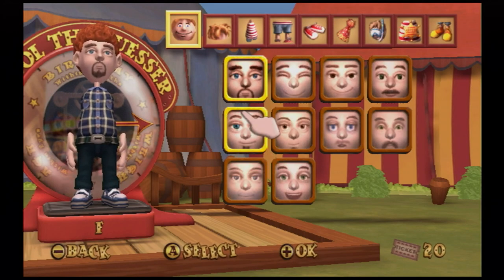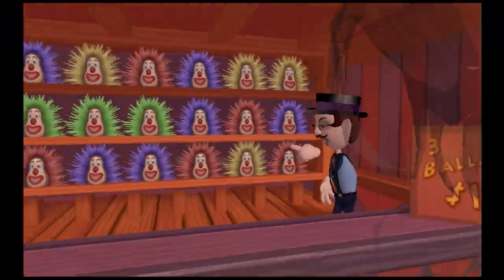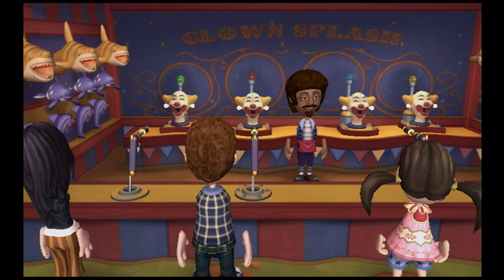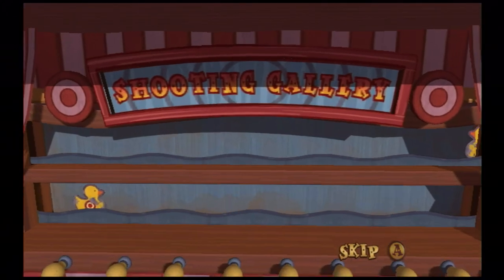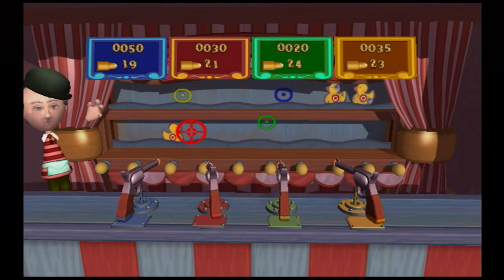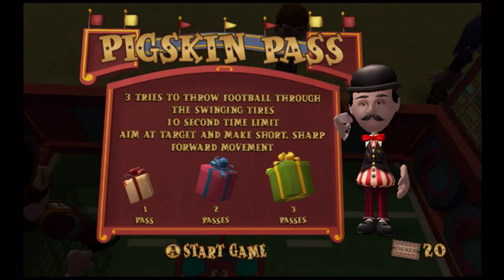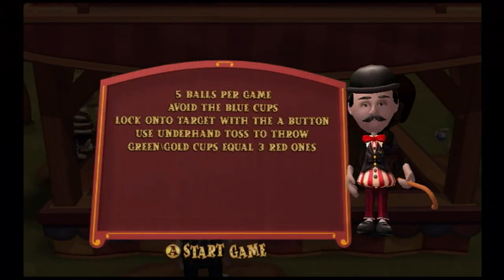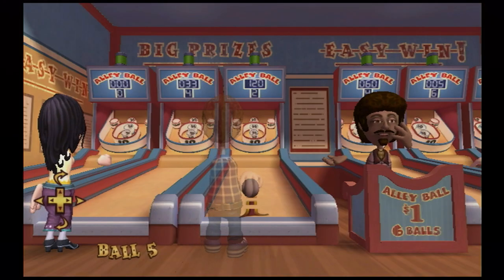Carnival Games (Wii) Gameplay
- This footage is part of Project F20, a video game footage archive all about recording history by way of video.

Capture Method: Wii (480p mode, 16:9) into RetroTINK-5X (generic 16:9, LPF Low, RGB Limited) via Rocketfish component cable into Elgato HD60 S via HDMI

Game: Carnival Games
NA Release Date: August 27, 2007
Platforms: Wii, DS
Developer: Cat Daddy Games
Publisher: Global Star Software